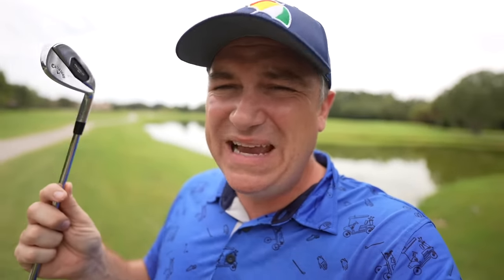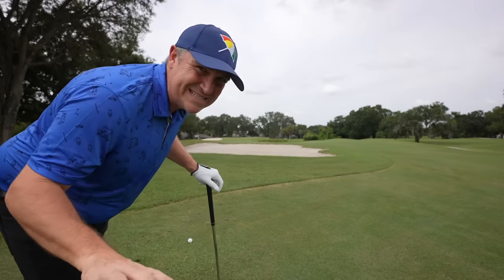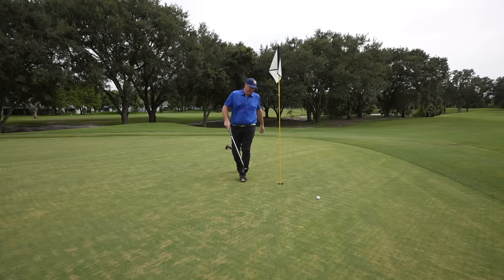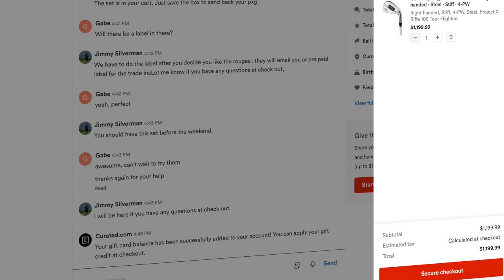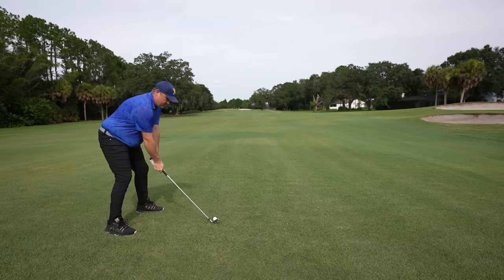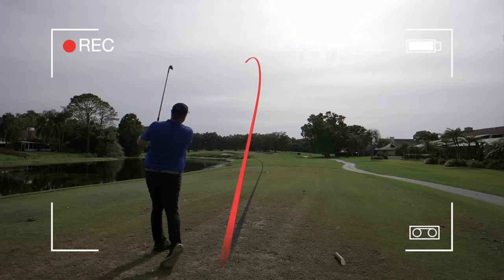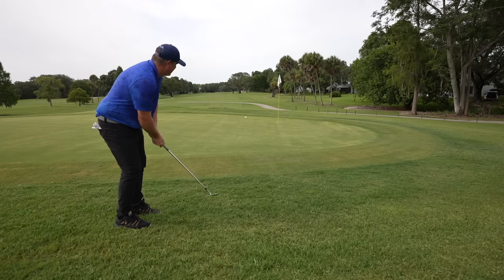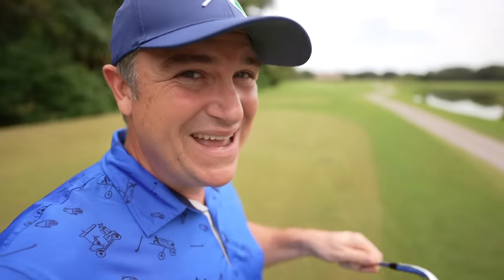Can't Believe I MISSED these INCREDIBLE CLUBS!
I've been playing the driver all year, but I FINALLY tested the Callaway Rogue ST Pro irons.